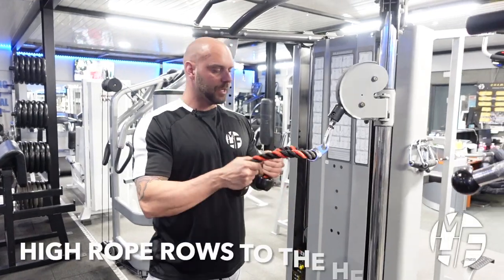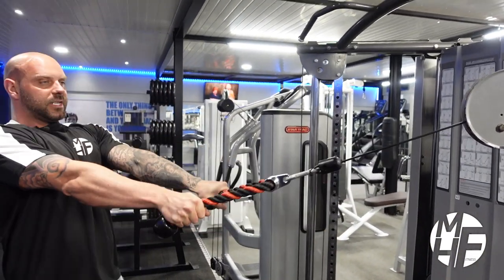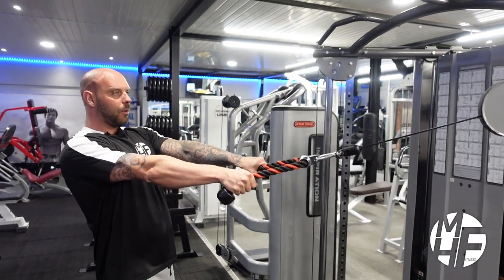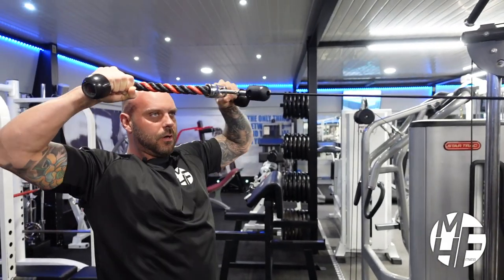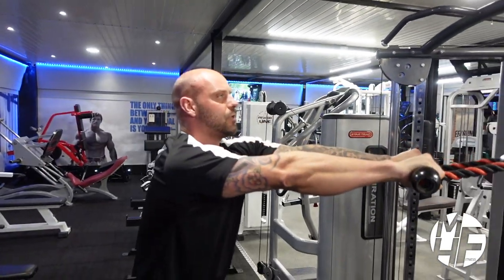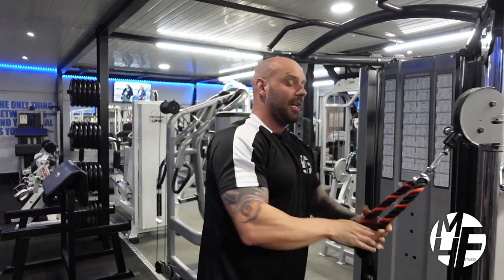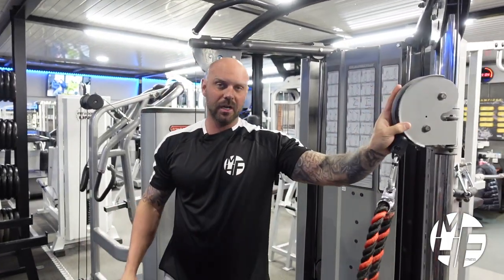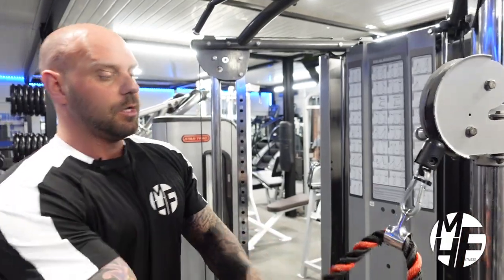How To Do a High Rope Row to the Head: A Step-by-Step Tutorial for Better Back Workouts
💪🔥 Unlock Your Ultimate Fitness | Pro Training & Transformation Secrets | Mike Hind MBE 🔥💪

In this video, we're exploring the High Rope Rows to the Head exercise, which is a challenging and effective way to build a stronger and more defined back. Whether you're a fitness enthusiast looking to add a new exercise to your routine or a beginner looking to develop a strong back, this exercise is perfect for you.

We'll start by covering the basics of how to perform High Rope Rows to the Head, including proper form, technique, and safety tips. From there, we'll explore some of the key benefits of this exercise, including how it can help you build strength, improve posture, and develop a more defined back.

During the workout, we'll show you different variations of the exercise that can target different areas of your back. We'll also share breathing techniques to help you get the most out of each repetition. Whether you're using a cable machine or resistance bands, we'll show you how to adjust the equipment for your fitness level and body type.

So whether you're looking to improve your strength, build a more defined back, or just have fun while working out, join us as we explore the world of High Rope Rows to the Head. Get ready to sweat, feel the burn, and take your fitness to new heights with this amazing exercise.